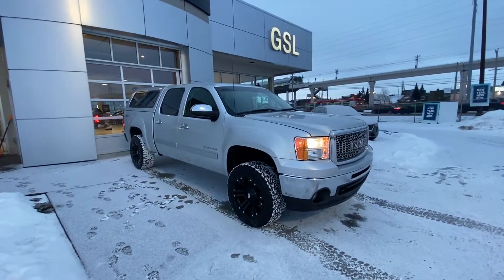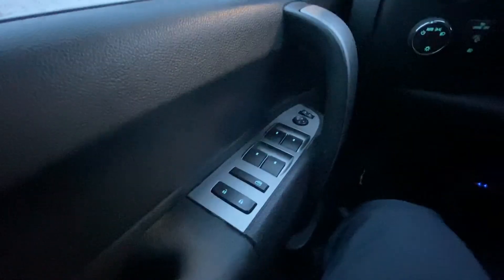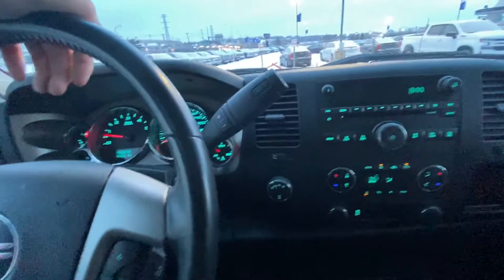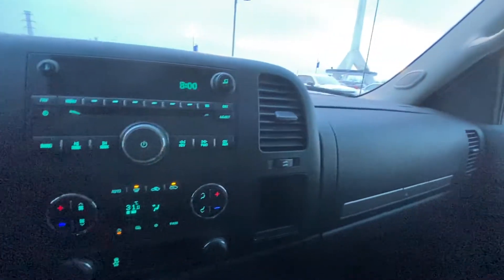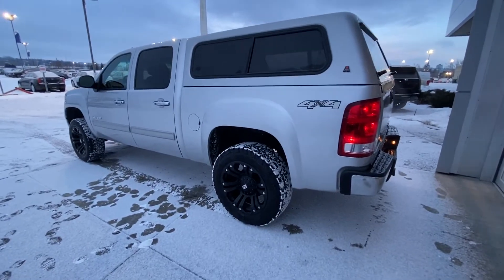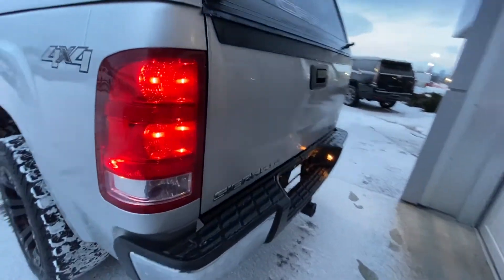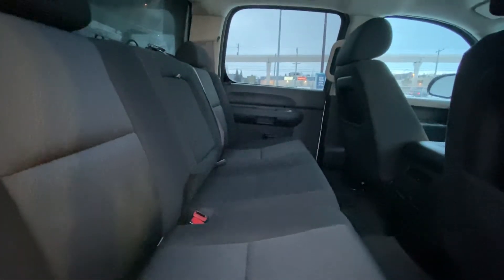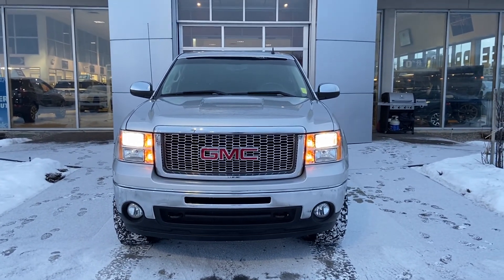2012 GMC Sierra 1500 SLE Review - GSL GM City | Calgary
This beautiful 2012 GMC Sierra checks off every box on your list. With only 91,000km this 1500 crew cab is ready to hit the road. Powered by the faithful 5.3L V8 and mated to the 6-speed automatic transmission you can drive confidently in any conditions. With aftermarket wheels and tires as well as a bed canopy cover and a 4in lift kit the sierra will not disappoint. The 2012 Sierra 1500 has a standard stereo with an auxiliary input and satellite radio. Available features include air conditioning, power windows, and door locks, cloth or leather seating upholstery, a Bose audio system, Bluetooth, navigation and a rear-seat entertainment system. If you have any questions or are interested in this vehicle please come down and see us at GSL Gm City 1720 Bow Trail SW, Calgary Alberta. (Uploaded by DataDriver).